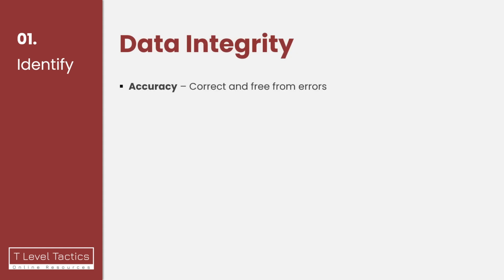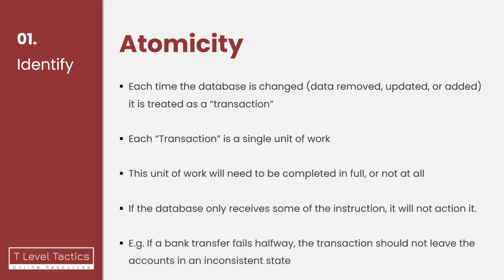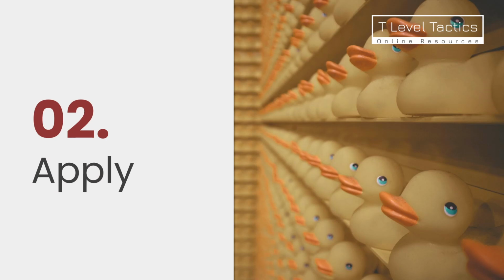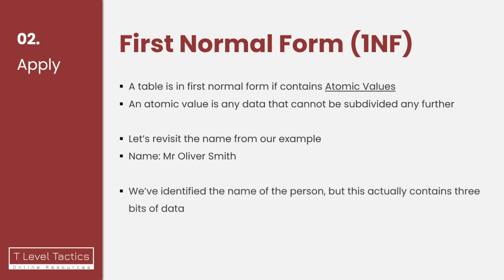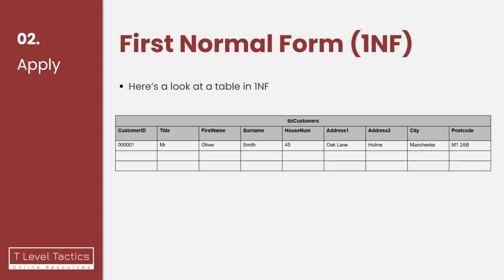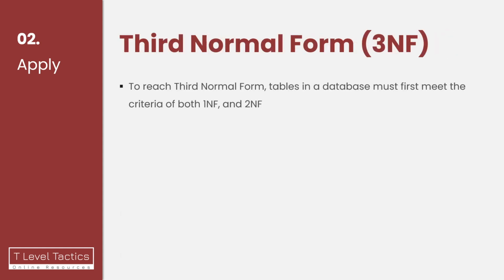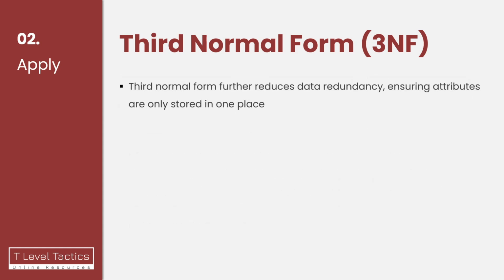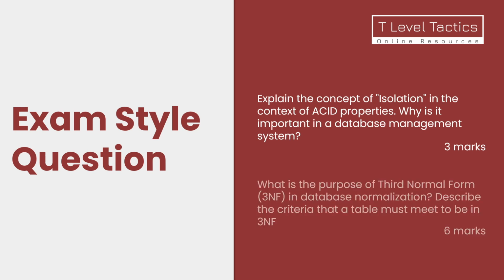09 ACID and Normalization - Route Core 03 Data - T Level Digital Support Services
00:00 - Intro
01:01 - 1. Identify the properties of ACID compliant databases
06:29 - 2. Apply normalization techniques to data
17:16 - Outro